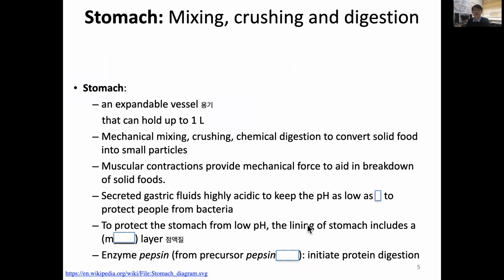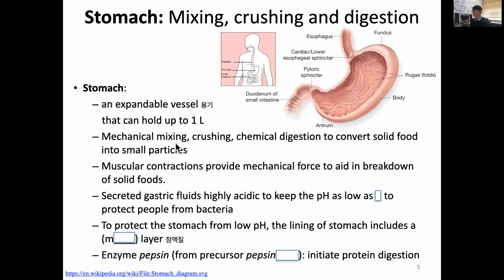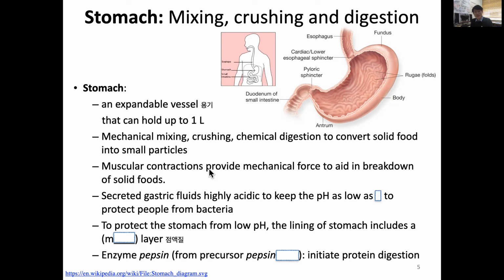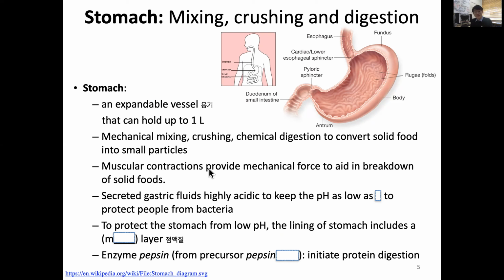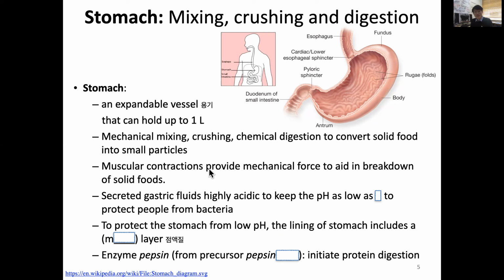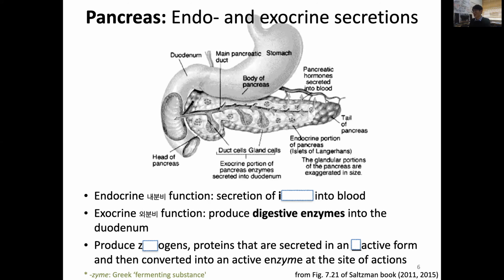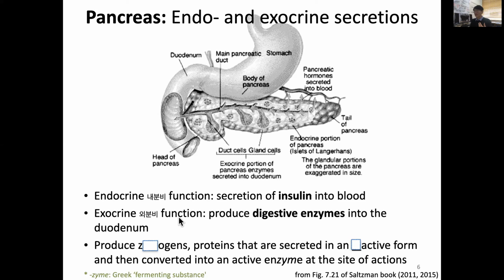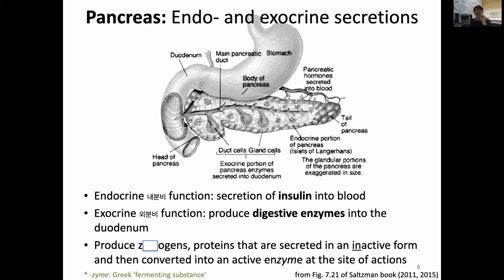5.9 Physiological Principles: Stomach, Pancreas